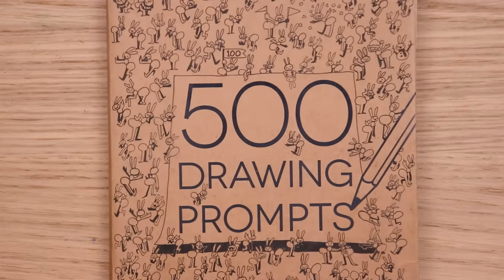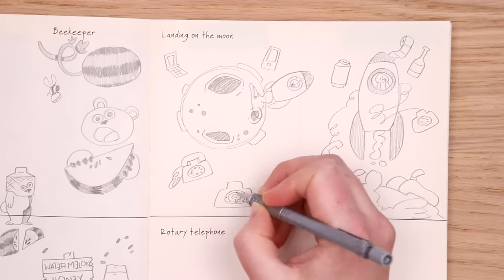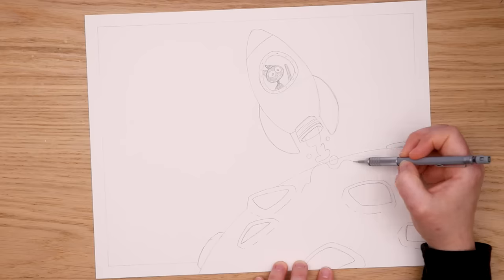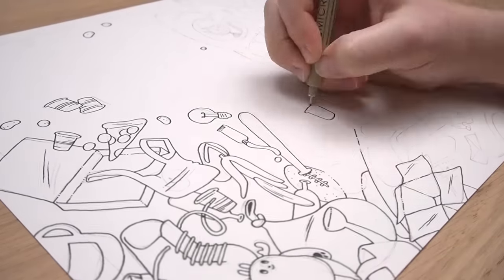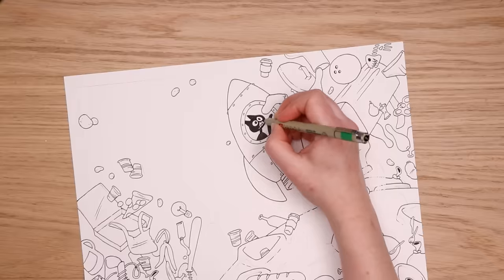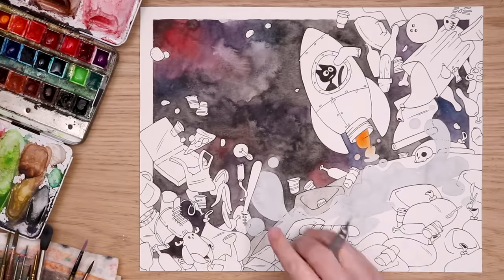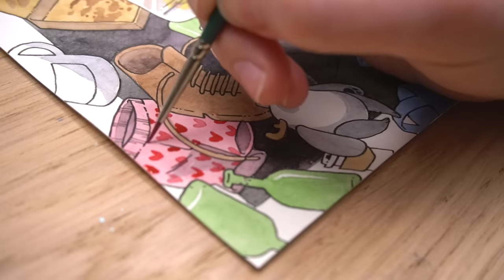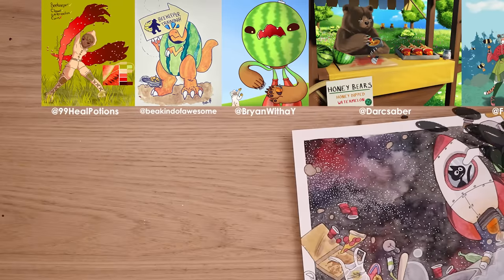TRASH... IN SPAAAAAAAACE - Drawing Prompt #155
What if we filled space with trash? Teehee. Just kidding... unless...?

DEADLINE: Two weeks from prompt upload!
WHERE: twitter & instagram